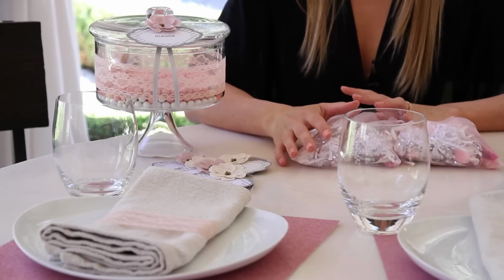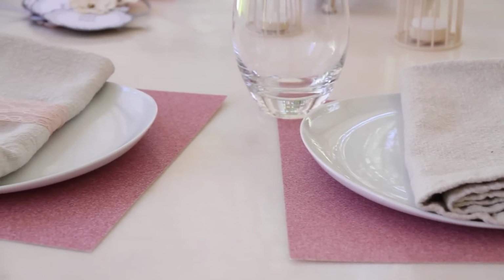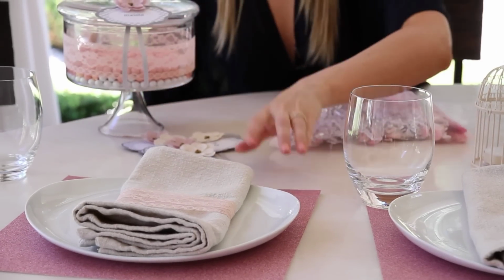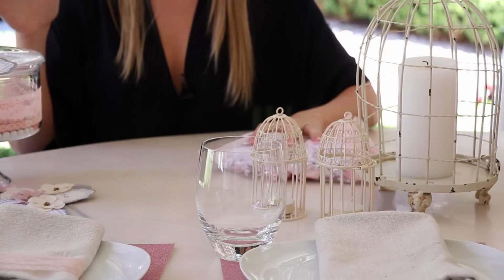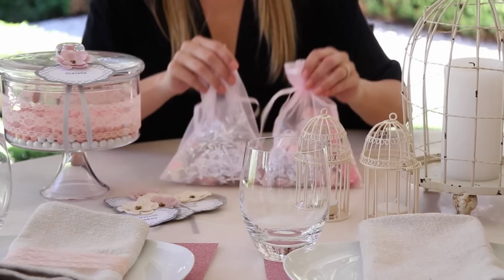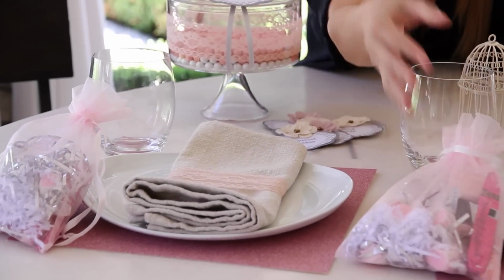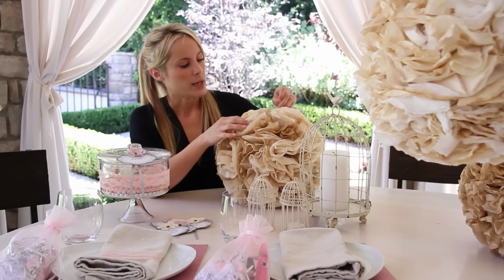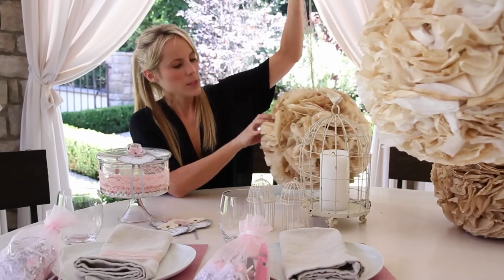How to Decorate a Pink, Elegant Baby Shower : Crafting Ideas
Decorating a pink, elegant baby shower is the perfect opportunity to really let your creative side roam free. Decorate a pink, elegant baby shower with help from a crafts professional in this free video clip.

Bio: Jessie Jane owns the online marketplace, where people all over the world come to buy and sell all things handmade.

Series Description: Crafts are a great way to really add a personal touch to a variety of different occasions and take a good day and turn it into a great one. Get crafting ideas for a variety of different situations with help from a crafts professional in this free video series.